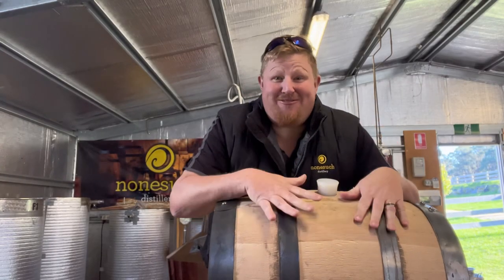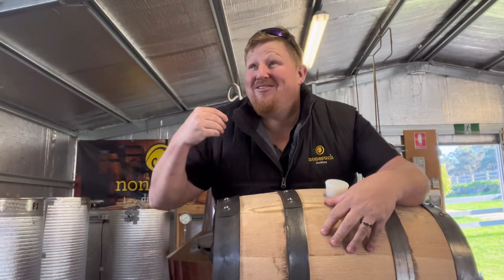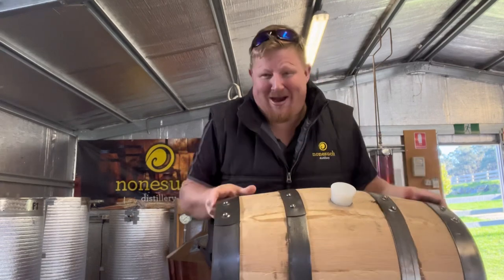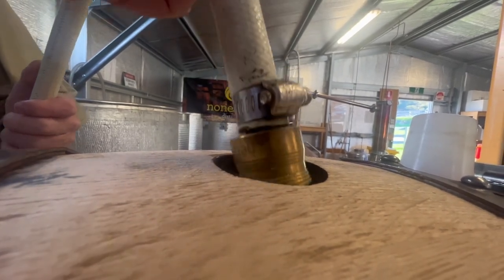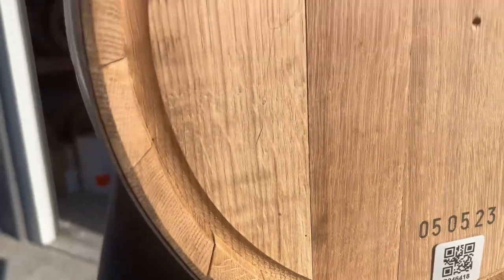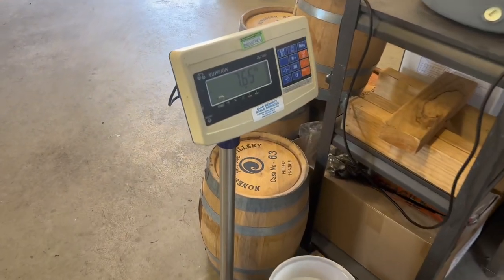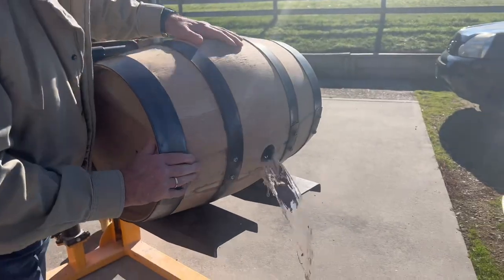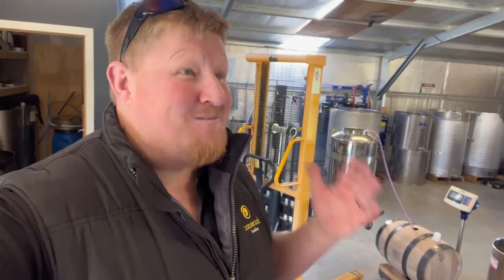Filling my Buffalo Trace Bourbon barrel with our new make.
Picked up this awesome barrel all the way from Kentucky USA.

Check out the Patron for a awesome whisky community

‡=B372B269